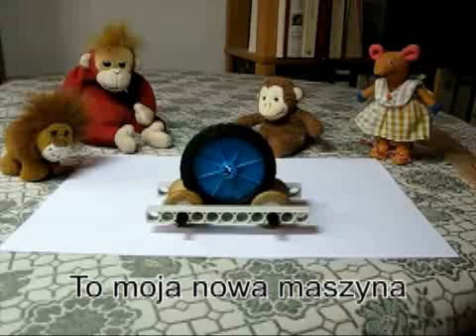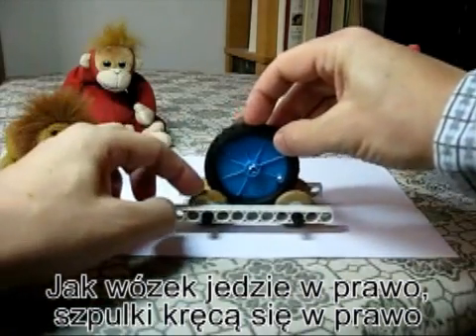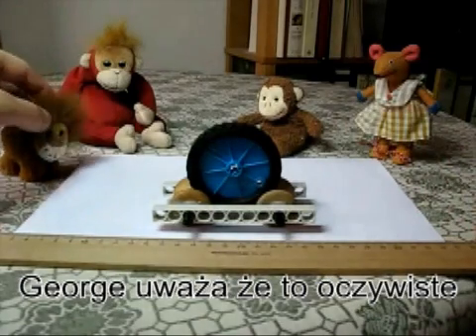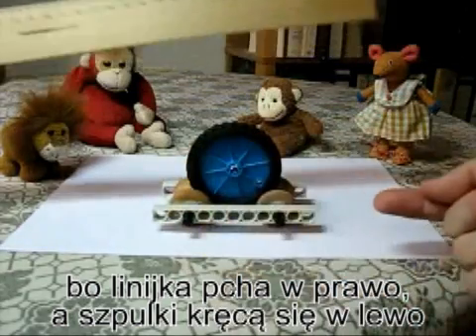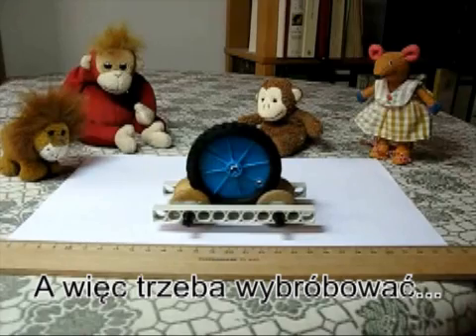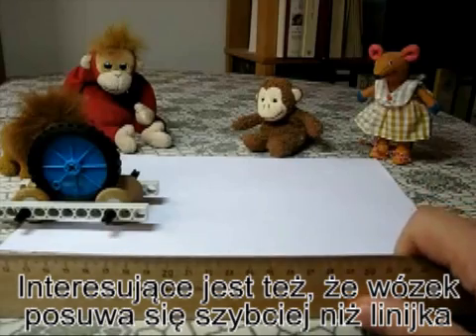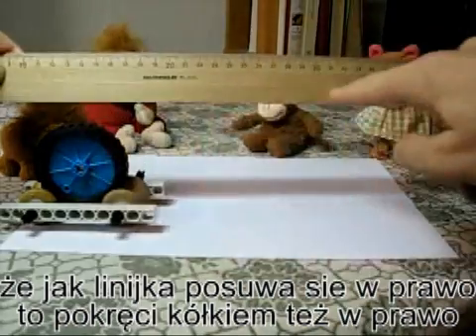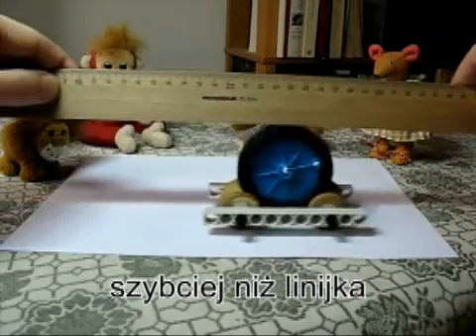Pod linijką, szybciej niz linijka.